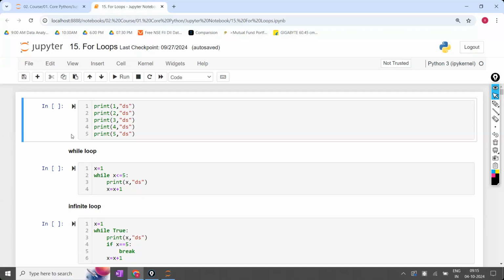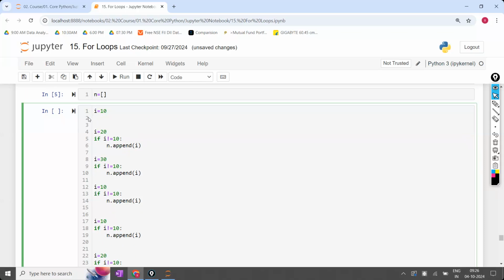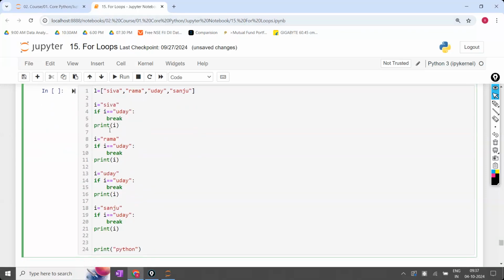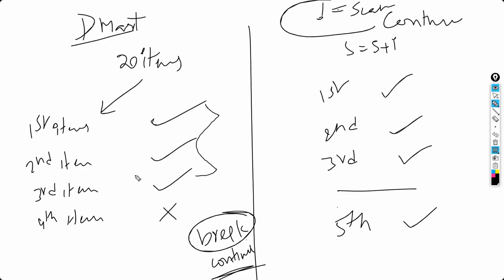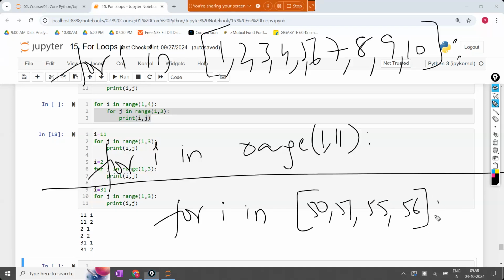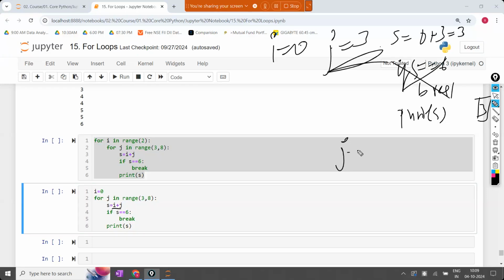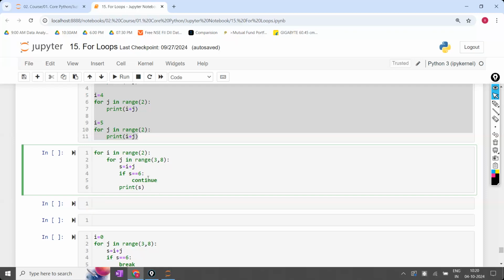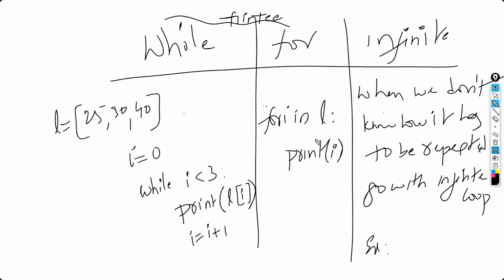24. Data Analyst